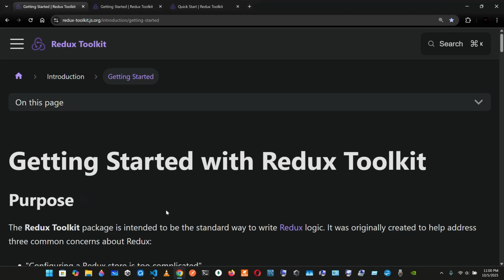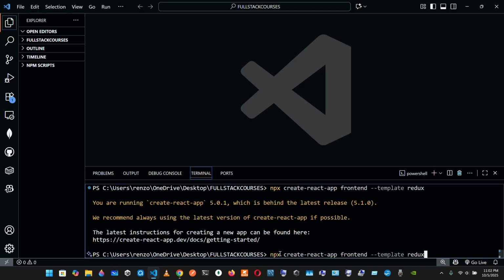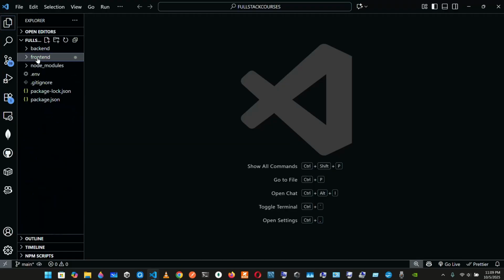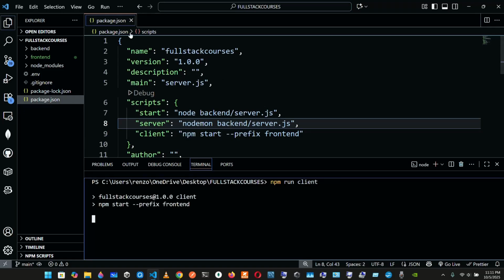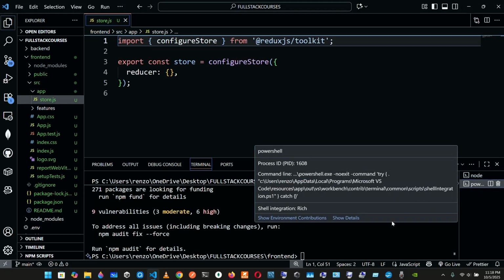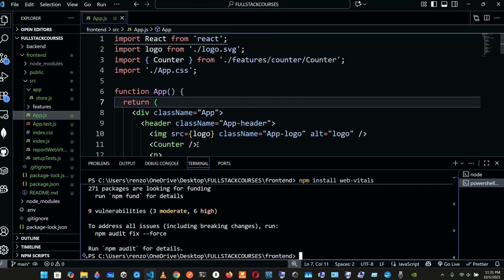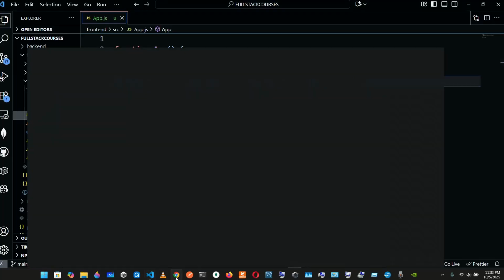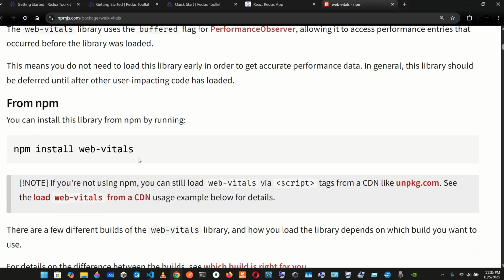Frontend API using React, Redux Toolkit, Web Vitals and NPM Package Installation - Fullstack Courses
Fullstack API Courses - Frontend using React, Redux Toolkit, Web Vitals and NPM Package Installation